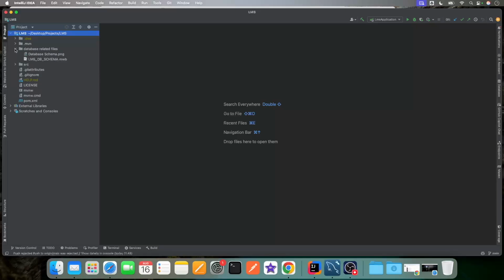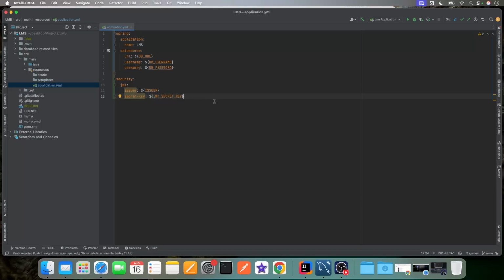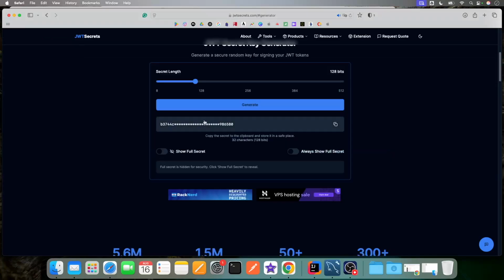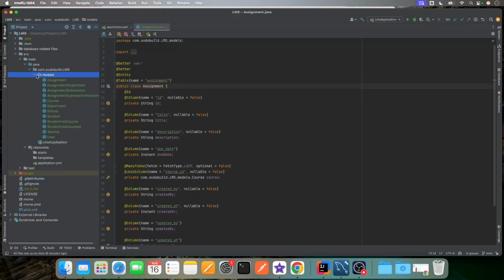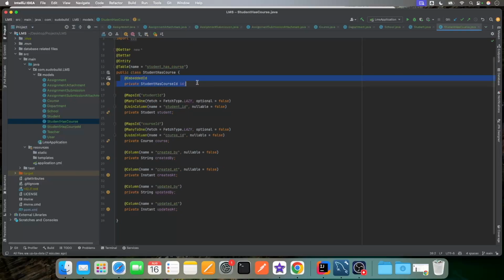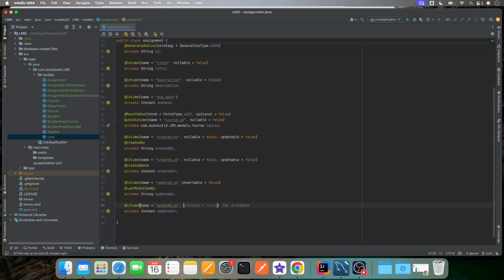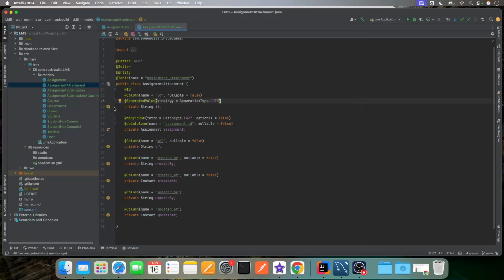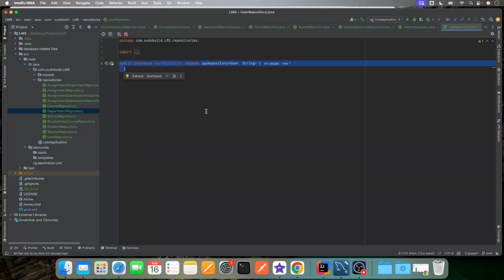2. Model & Repository Implementation | LMS Project | Java Spring Boot Project for Software Engineers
🚀 We’re finally coding our project!
In this video, we focus on Entity Models and Repositories. Don’t worry if these terms are new to you—I’ll explain them along the way.

🔹 What you’ll learn in this video:
Why we rename application.properties to application.yml
How to securely use environment variables for database credentials & JWT tokens in IntelliJ
Generating Entity Models directly from the database schema
Handling UUIDs for IDs and special cases like Embedded IDs
Using Lombok annotations to simplify model code
Generating Repositories quickly and cleanly

🎓 Tip for Students:
IntelliJ IDEA Ultimate makes generating models, repositories, and database integration much easier. The good news is that students can get it for FREE through JetBrains’ student program.

Timestamps:
00:00 - Intro
00:29 - Database related files of the project
00:50 - Renaming and implementing application.properties file
01:35 - How to set environment variables on IntelliJ IDE
02:02 - Generating a random and secure JWT secret key
02:20 - Implementing models
06:12 - Implementing repositories
07:02 - Outro